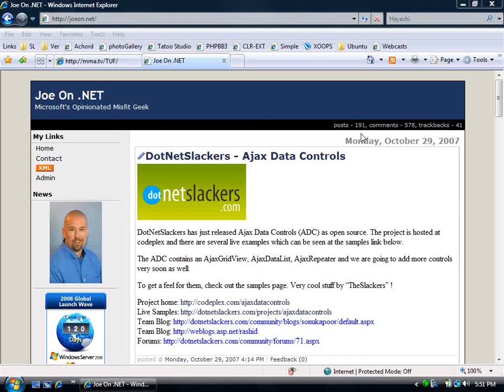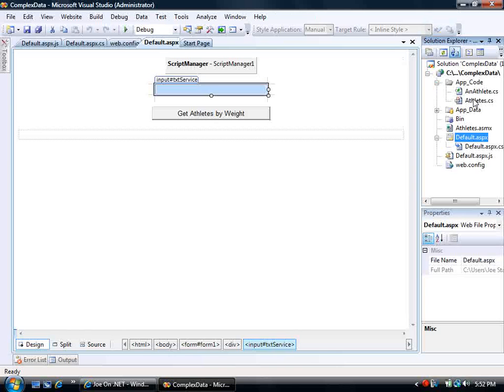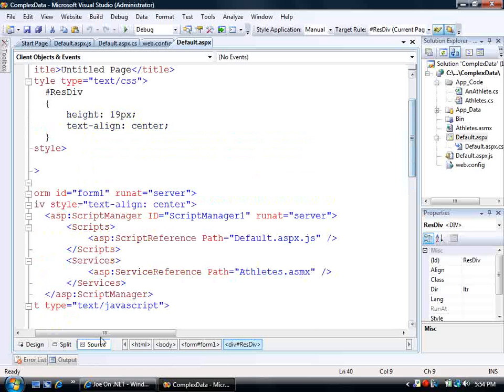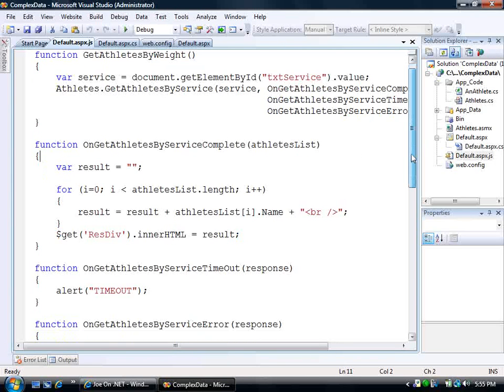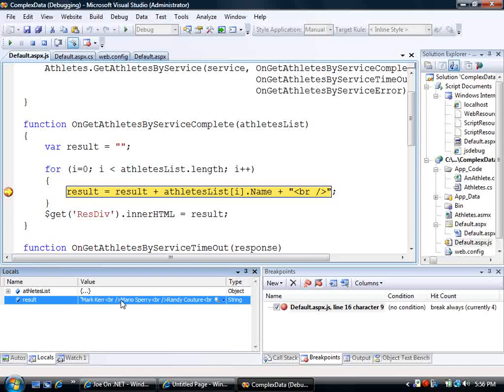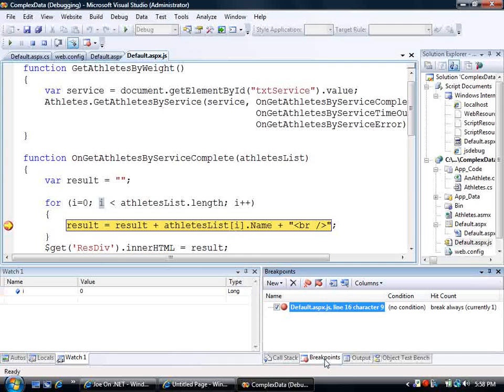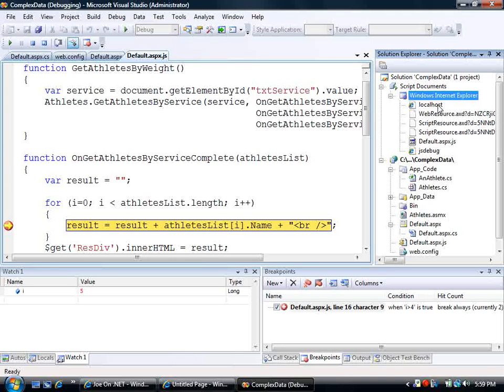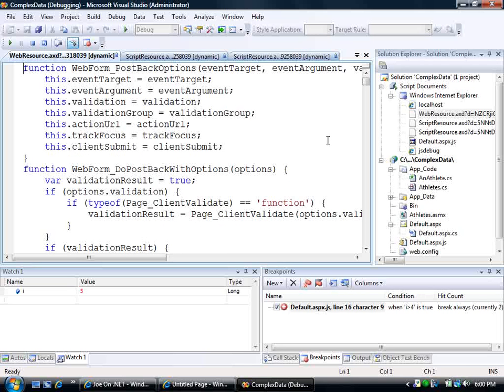Step 7 WinVideo-HDI-VS08-JavaScript-Debug.wmv